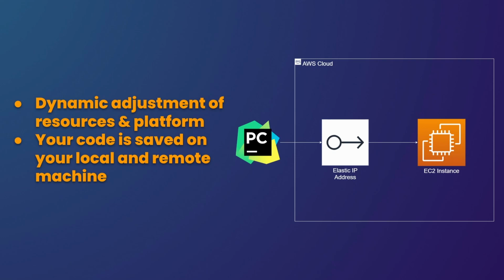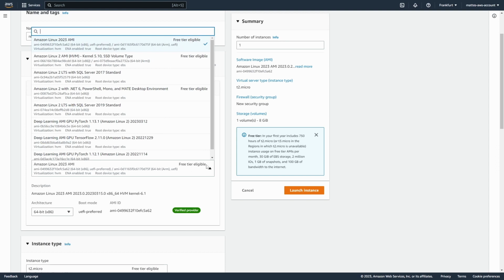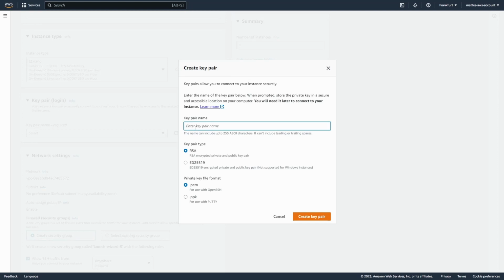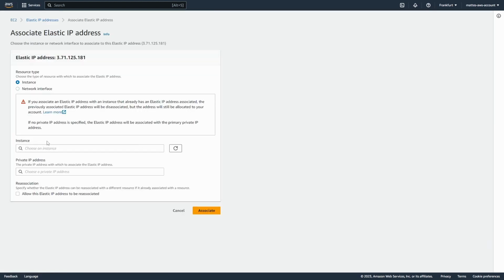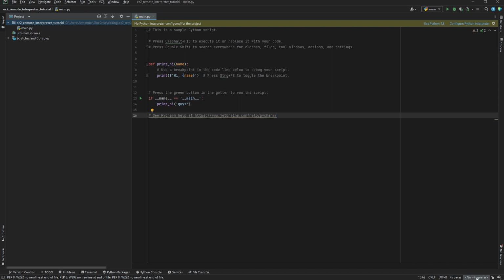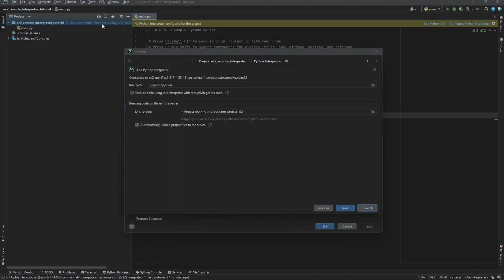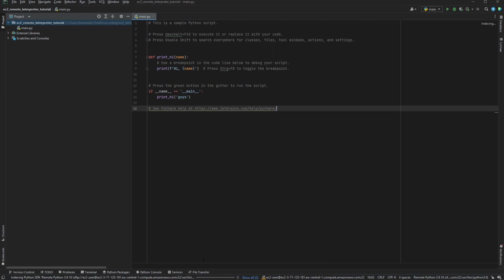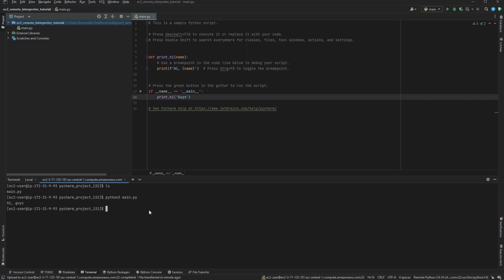EC2 Remote Interpreter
In this tutorial, we will explore how to develop remotely from PyCharm IDE to an EC2 instance hosted on Amazon Web Services (AWS). This approach offers a number of benefits, including the ability to work on your code from anywhere with an internet connection, the ability to leverage the resources of a powerful remote machine for computationally-intensive tasks, and the ability to easily collaborate with team members who may be located in different regions or time zones.

And now, enjoy the video!

Nordluft Coding